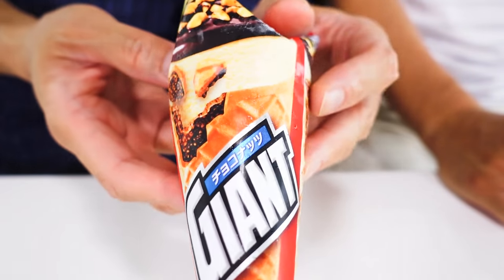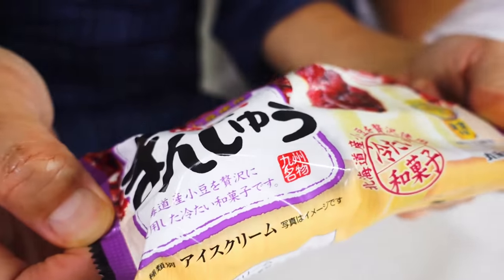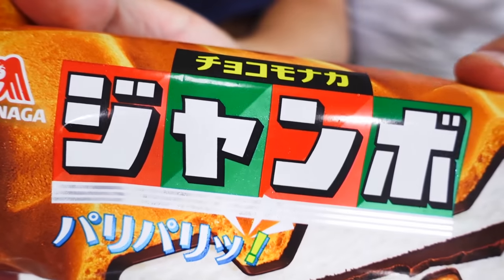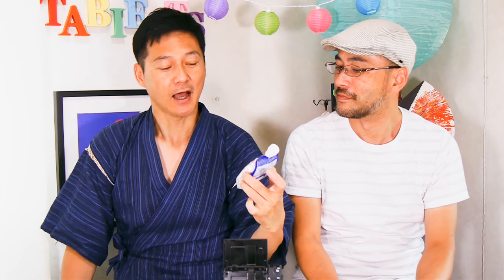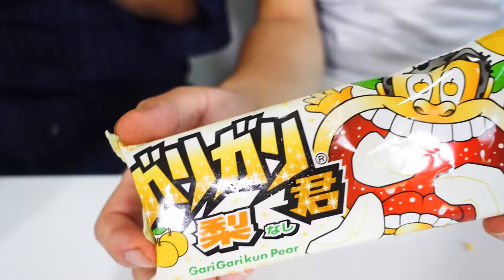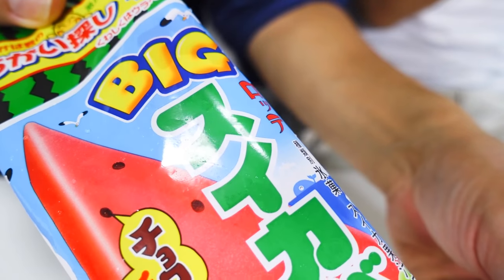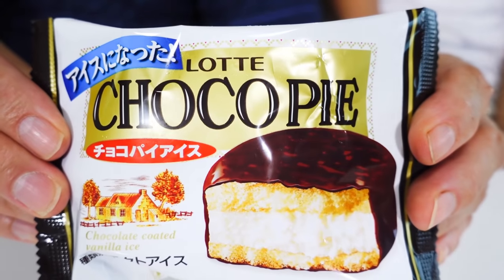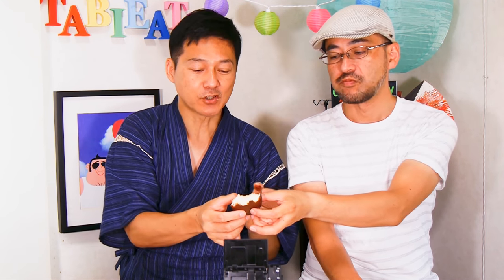Japanese Ice Cream Taste Test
Japan is famous for quirky and unique creations, including ice cream! Today we try a variety of them!

We would like to have as many people enjoy our videos. If you'd like to translate this video, we would be very happy! Just click on this link to do so.

Follow & share your food and travel photos with us!tabieats